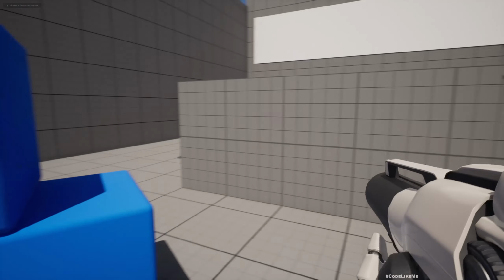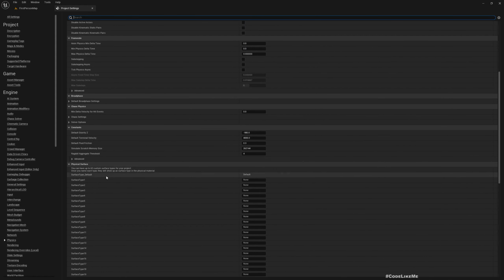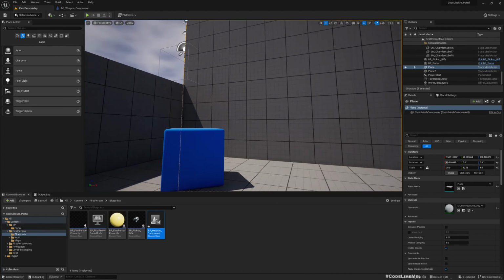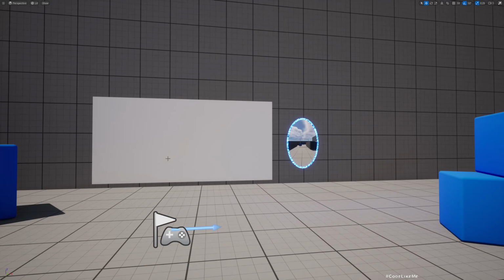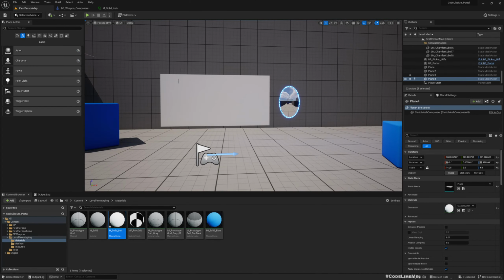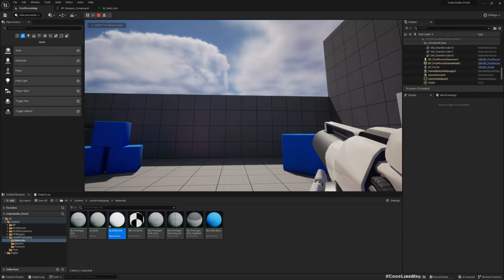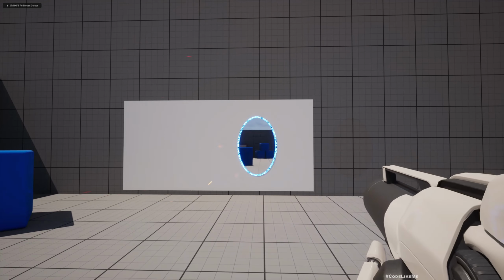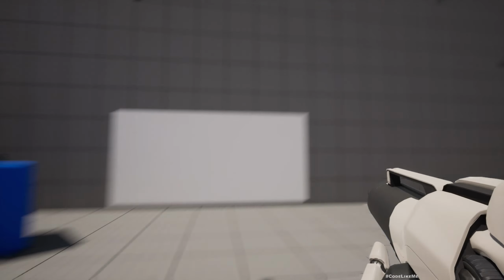Unreal Engine 5 Portal Gun - Part 4 - Supported and Unsupported Surface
This is the 4th episode of the tutorial series based on the game Portal, where I am going to implement the portal system in you have seen in that game. Basically, you can place portal doors on the walls by shooting the portal gun. From one portal, you can see as you are seeing through the other portal. In this episode, we will look into how to distinguish the surfaces that support placing portals and doesn't support placing surfaces. In portal game, we can place portals only on white concrete like surfaces. That's the same mechanism we are trying to achieve here. Also we will improve the bullet trail and impact effect when we shoot the portal gun.